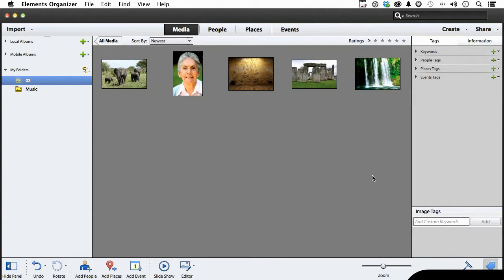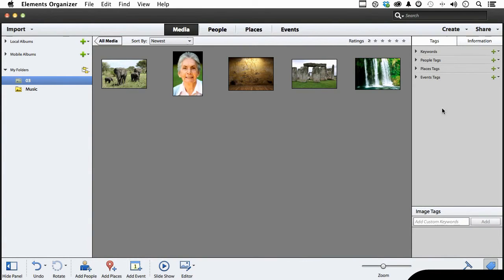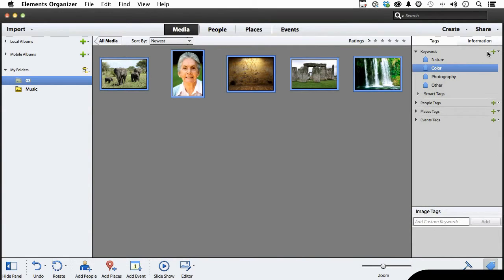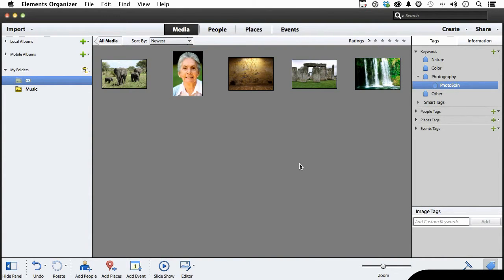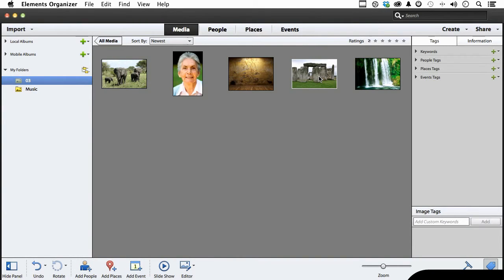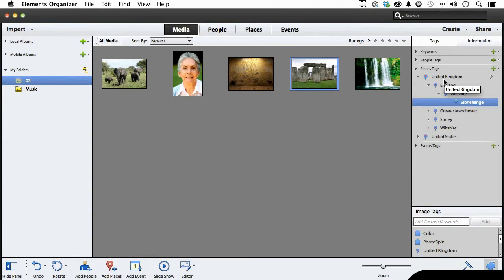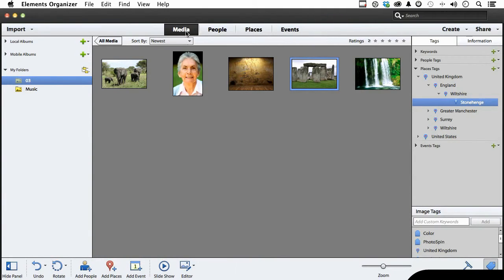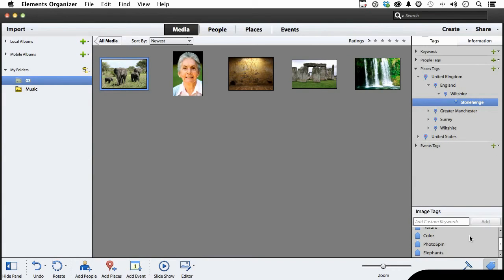How to tag images in element organizer